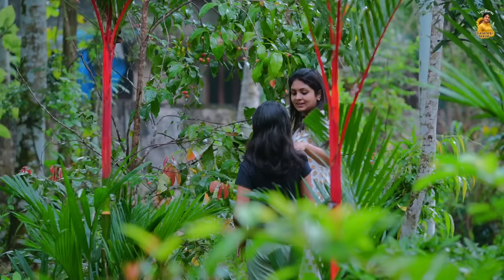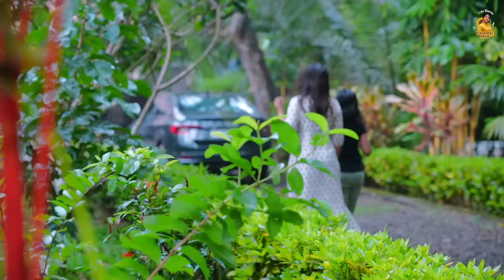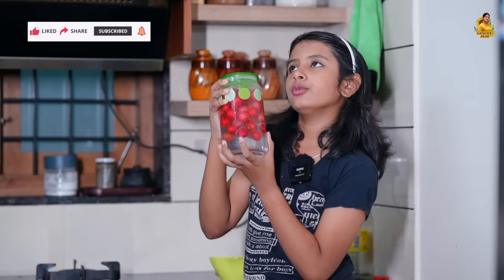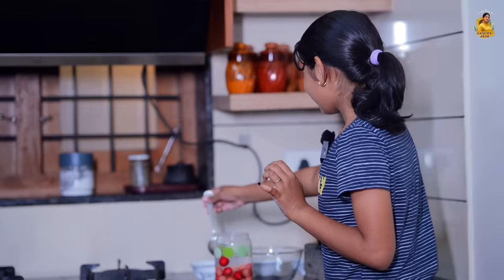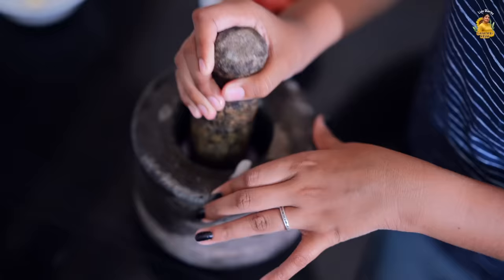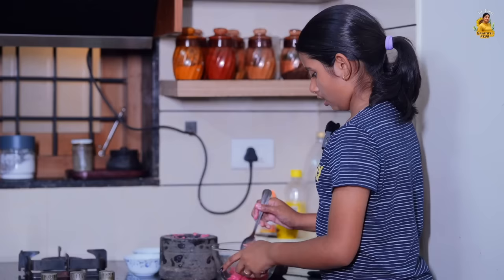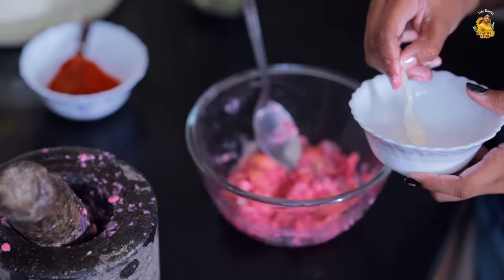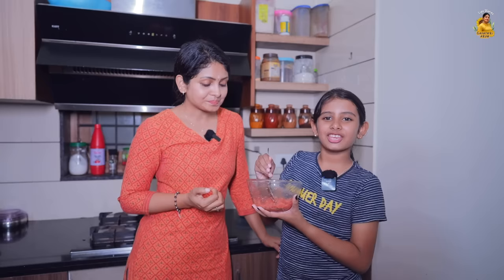കല്ലുവിന്റെ പാചകം!! | Life Stories with Gayathri Arun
Dive into the world of Flacourtia jangomas with Kallus!